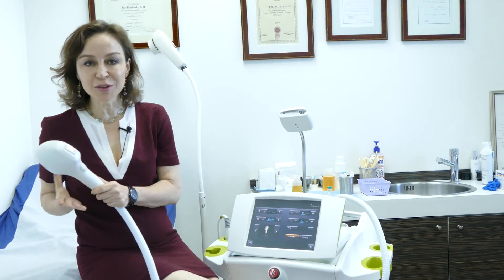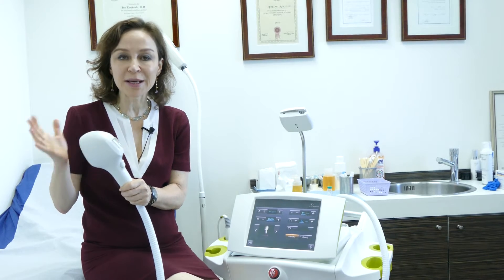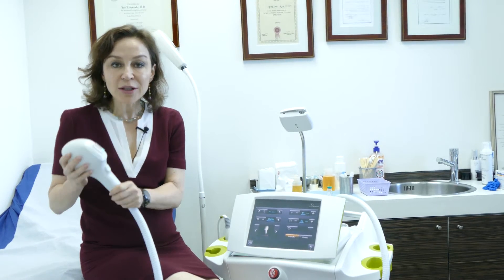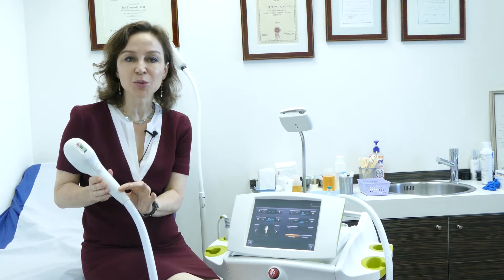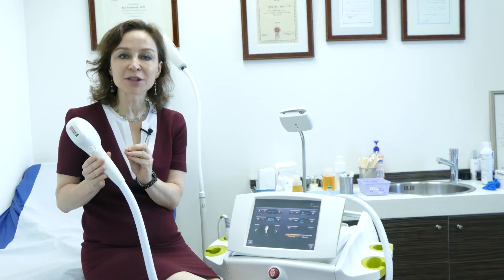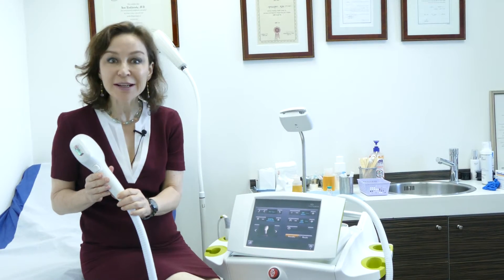Dr. Ines Verner introduce the new Venus Versa for Active Acne IPL treatment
Venus Versa™ uses Intense Pulsed Light (IPL) technology to deliver intense but gentle bursts of energy onto targeted areas of the skin. Its breakthrough cooling technology, precise and consistent energy delivery, and fast treatment cycles results in the best patient experience available in the market.

Venus Versa™ is safe for all skin types, with no pain or downtime. Unlike surgical alternatives, the Venus Versa™ is able to provide the benefits of smoother, clearer, more youthful skin without having to go through anaesthesia, incisions, or any recovery time.